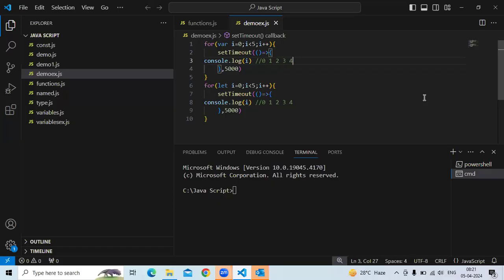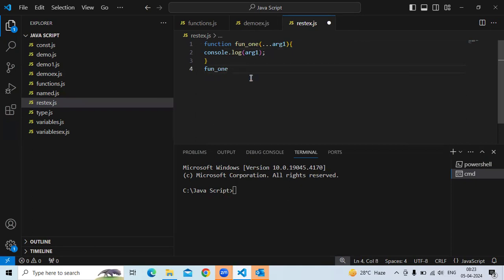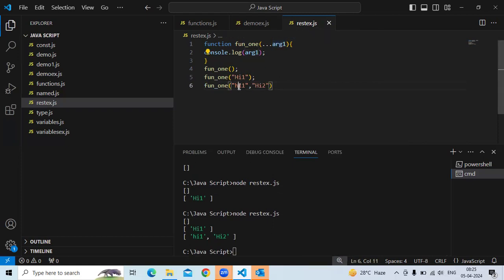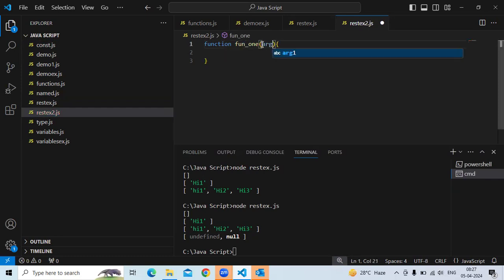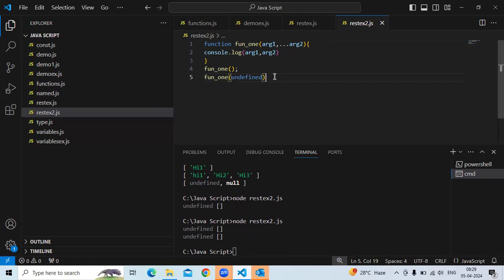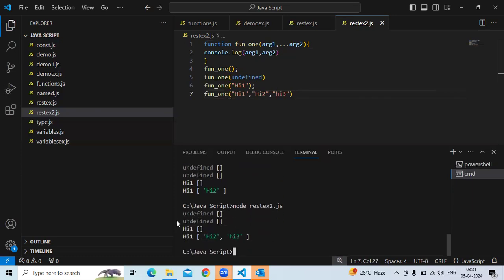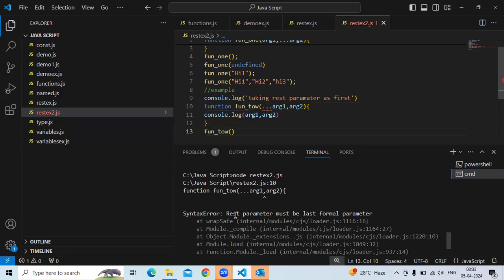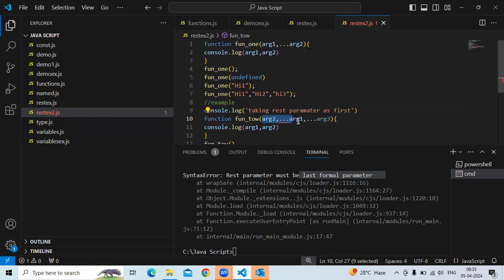Rest Parameter in functions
What is Rest parameter in Functions?Spread parameter in functions?Examples on Rest parameter